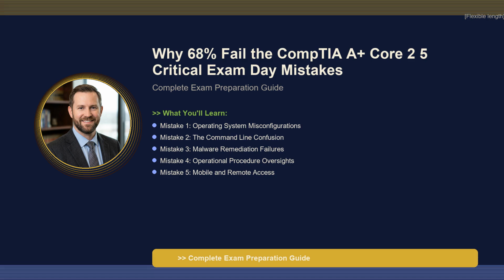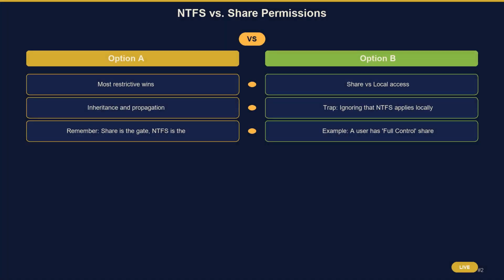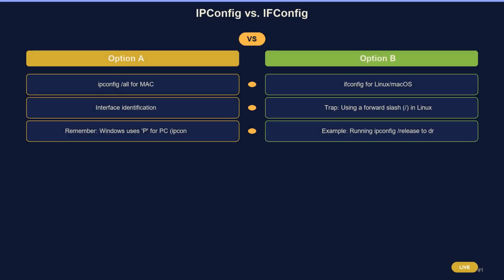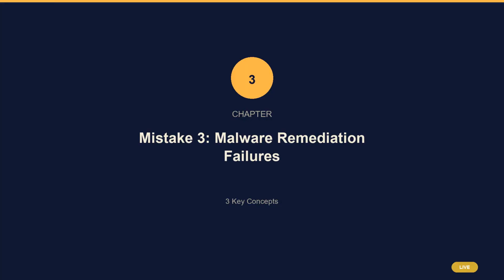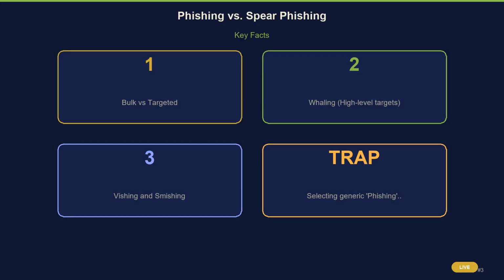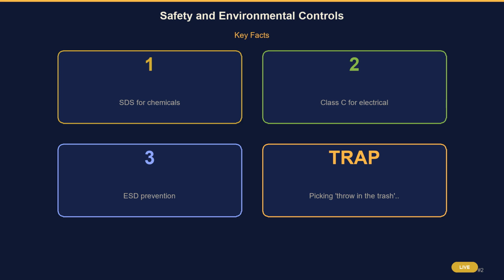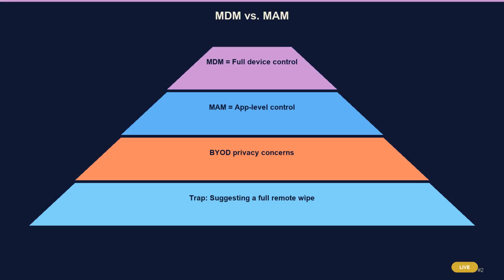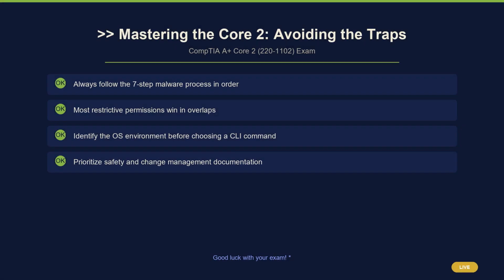Why 68% Fail the CompTIA A+ Core 2 5 Critical Exam Day Mistakes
Master the CompTIA A+ Core 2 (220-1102) Exam with this focused study-guide video. We cover the most-tested topics, common traps, and memory tips so you can walk into exam day confident and prepared.

📖 What You'll Learn:
  • Mistake 1: Operating System Misconfigurations — User Account Control (UAC), NTFS vs. Share Permissions, Linux Permissions (chmod)
  • Mistake 2: The Command Line Confusion — IPConfig vs. IFConfig, The Recovery Console (fixmbr/bootrec), SFC vs. CHKDSK
  • Mistake 3: Malware Remediation Failures — The 7-Step Best Practice, Social Engineering Traps, Phishing vs. Spear Phishing
  • Mistake 4: Operational Procedure Oversights — Change Management, Safety and Environmental Controls, Professionalism and Communication
  • Mistake 5: Mobile and Remote Access — Remote Desktop vs. Remote Assistance, MDM vs. MAM, Scripting Basics

⏱️ Chapters:
  0:00 — Mistake 1: Operating System Misconfigurations
  2:35 — Mistake 2: The Command Line Confusion
  4:58 — Mistake 3: Malware Remediation Failures
  7:21 — Mistake 4: Operational Procedure Oversights
  9:44 — Mistake 5: Mobile and Remote Access

🔑 Key Takeaways:
  ✅ Always follow the 7-step malware process in order
  ✅ Most restrictive permissions win in overlaps
  ✅ Identify the OS environment before choosing a CLI command
  ✅ Prioritize safety and change management documentation

This CompTIA A+ Core 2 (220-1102) Exam study guide walks you through the high-yield concepts that appear most often on the exam. Whether you are preparing for the CompTIA A+ Core 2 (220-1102) Exam for the first time or reviewing before your test date, this video focuses on the material that matters most — no fluff, no filler.

❓ Common Questions About the CompTIA A+ Core 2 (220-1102) Exam:
  • Is the CompTIA A+ Core 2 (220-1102) Exam hard?
  • What topics are on the CompTIA A+ Core 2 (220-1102) Exam?
  • How should I study for the CompTIA A+ Core 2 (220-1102) Exam?
  • What is the pass rate for the CompTIA A+ Core 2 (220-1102) Exam?
  • How many questions are on the CompTIA A+ Core 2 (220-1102) Exam?